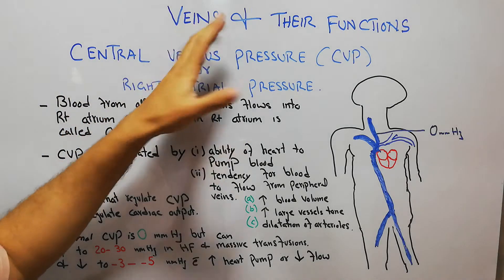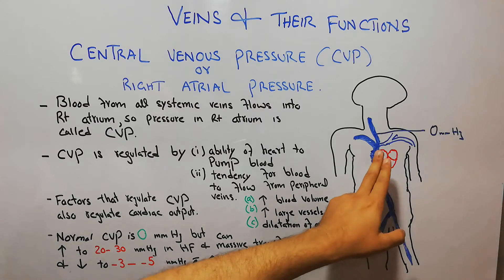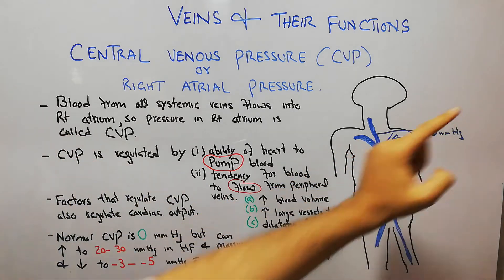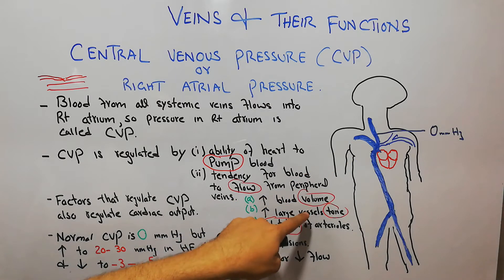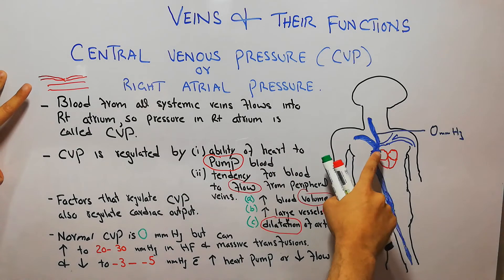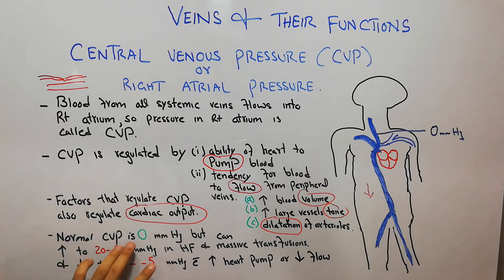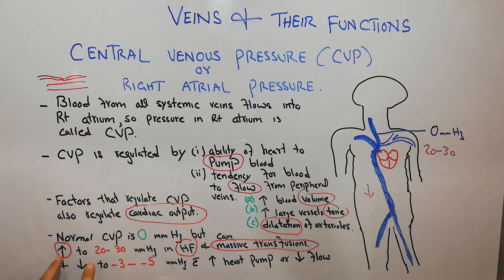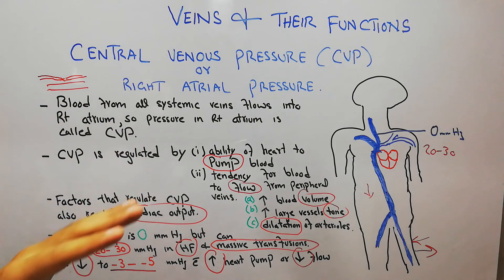CVS physiology 73. Central venous pressure (CVP), Right atrial pressure, Veins and their functions.